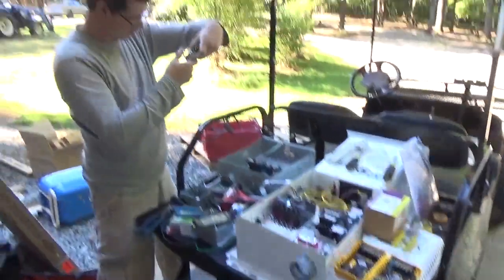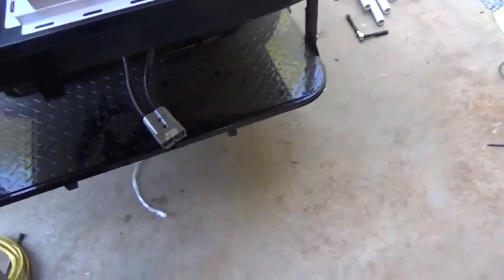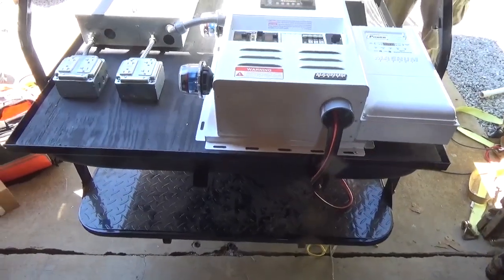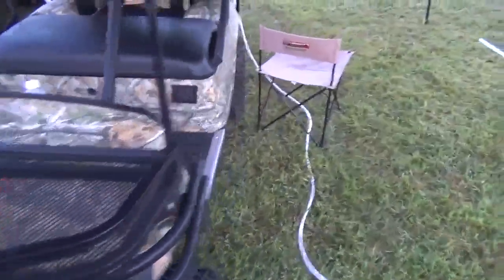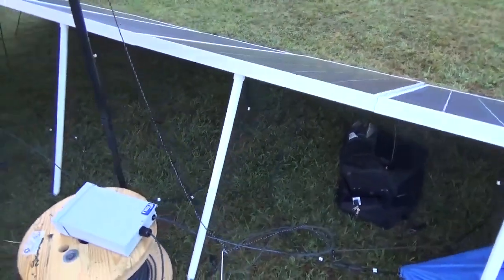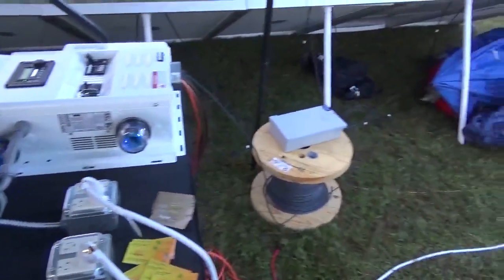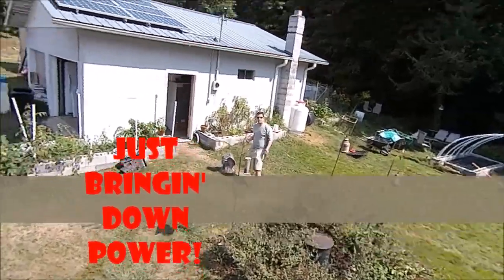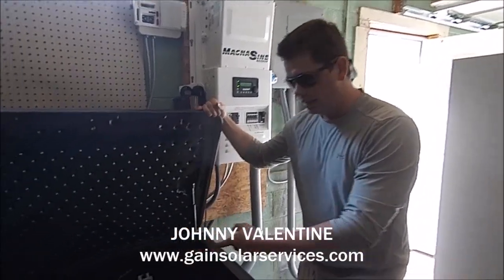Prepper Power Cart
We were responsible for supplying power for this years prepper camp in Saluda NC.  Since it was at a campground that had many 48v golf carts we thought we would make a portable power plant with a golf cart.  We used a Magnum 4448PAE and 1800 watts of solar and used the battery bank from the cart.  It was a great illustration of what you can do with solar and allowed folks to see how solar works.  We also debuted the new Magnum Power Track charge controller that can accept 6000 watts of solar!
WATCH commercial at teh end of the video!